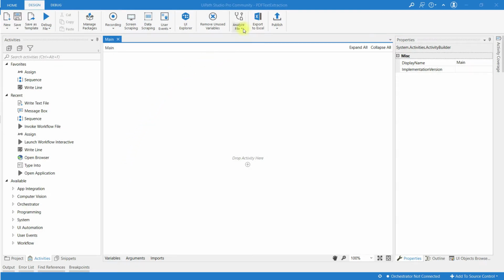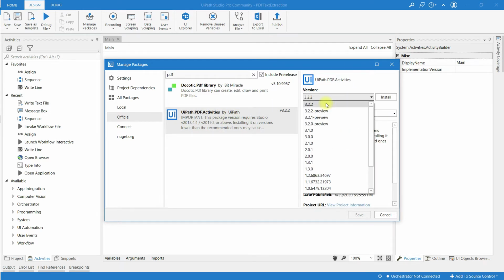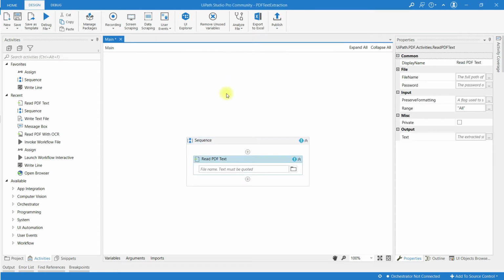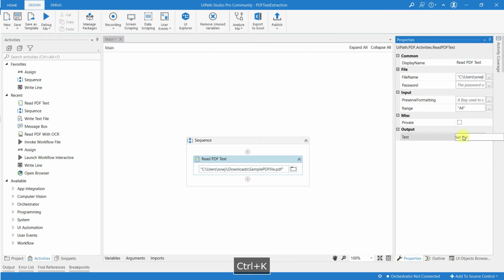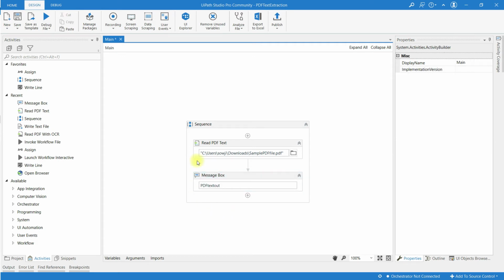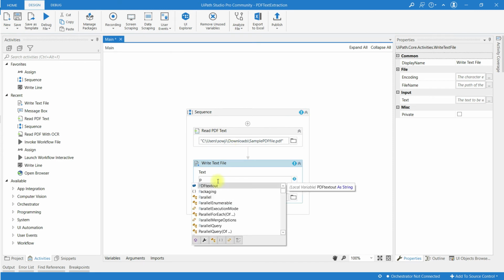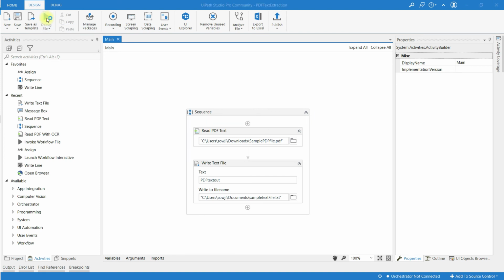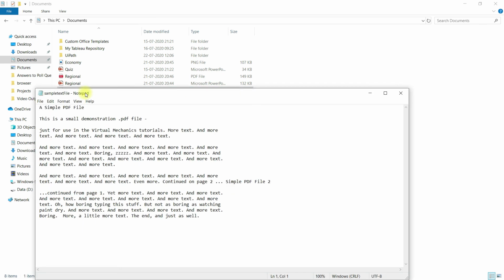UiPath RPA - PDF Text Extraction || Read Text From PDF file and Write to TEXT file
Hi guys, In this video I have explained you how to read text from PDF file and write it to TEXT file. you can download sample PDF text file from below link 👇